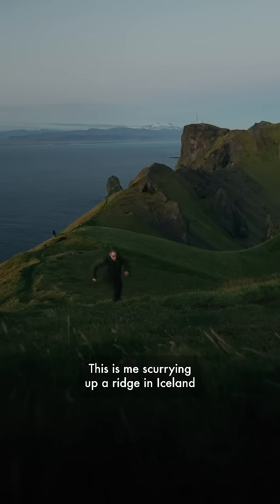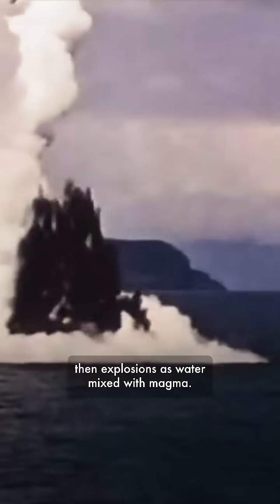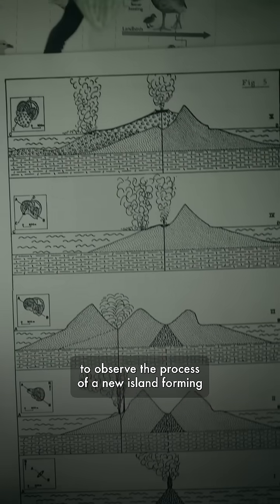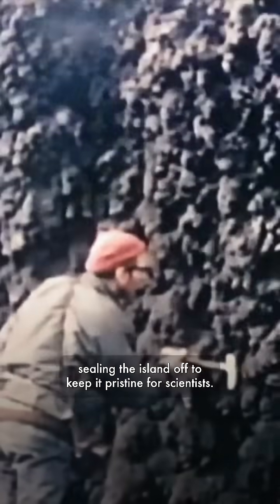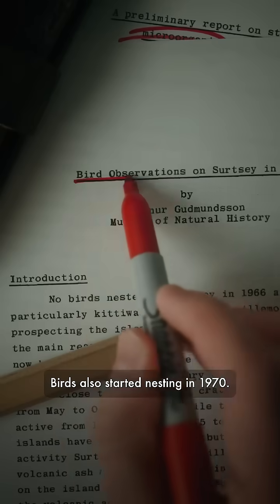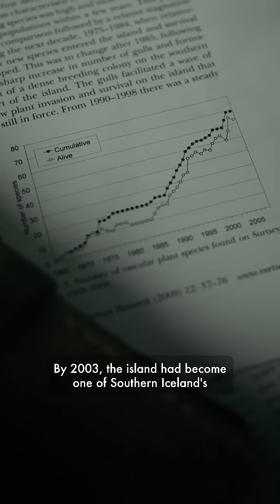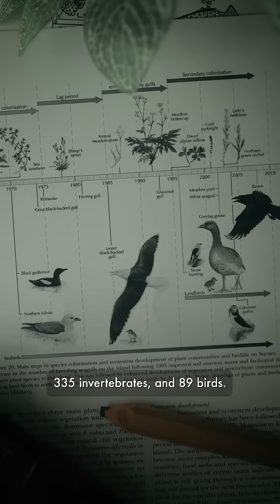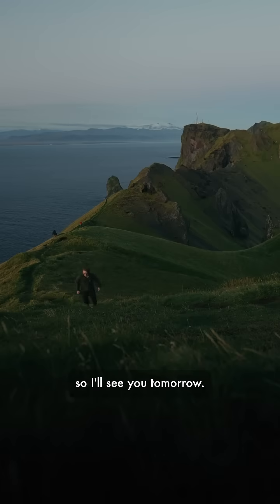Iceland's 60 Year Old Island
The first of 5 videos I'll be sharing this week about volcanic islands. Footage by myself and @ericmatt17

Sources/further reading:
Surtsey Research Society
UNESCO
Peter Francis and Clive Oppenheimer - Volcanoes (Second Edition)

Archival Maps/Images/Footage:
Surtsey Research Society
Ösvaldur Knudsen